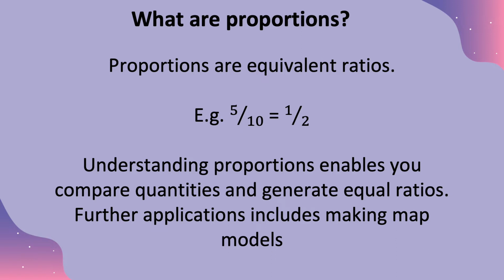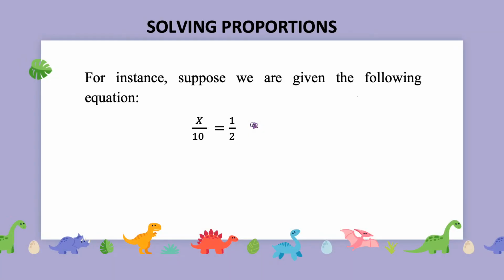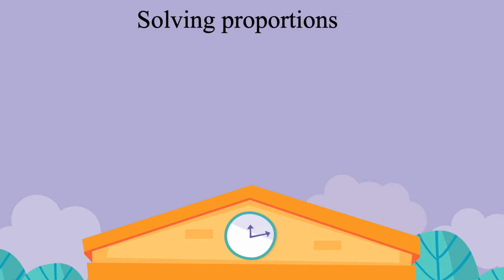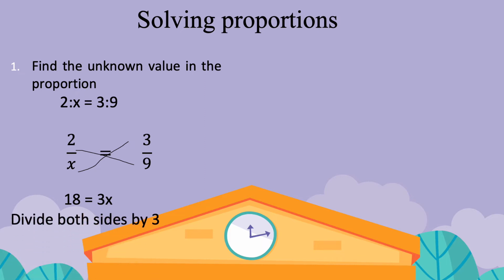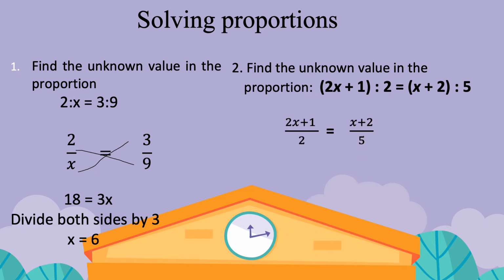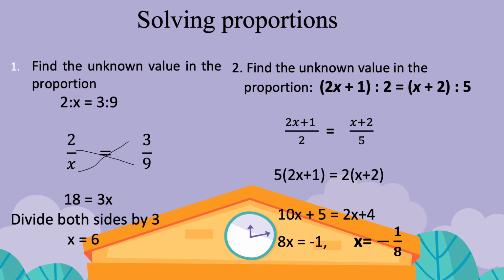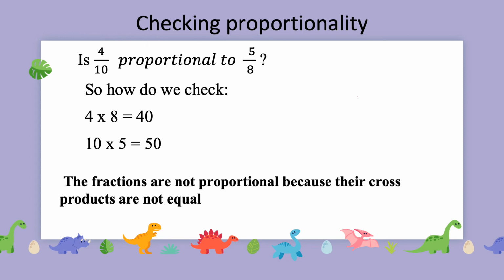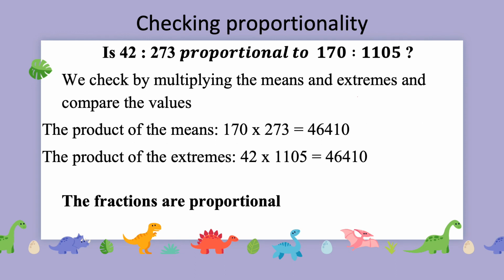8 | Math | Proportions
Teacher Bola introduces proportions.